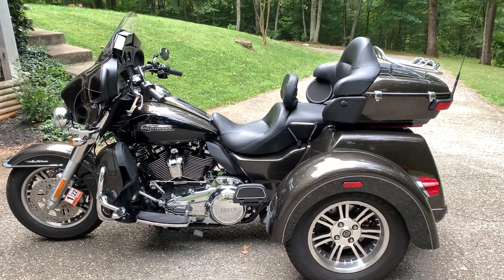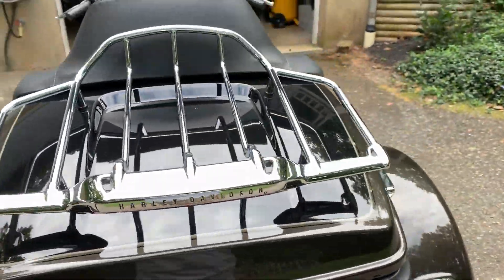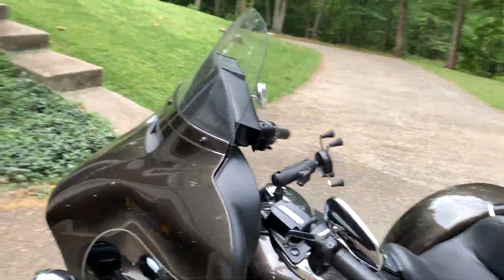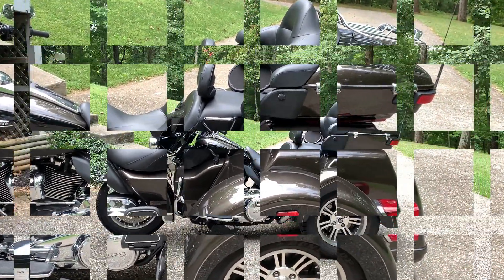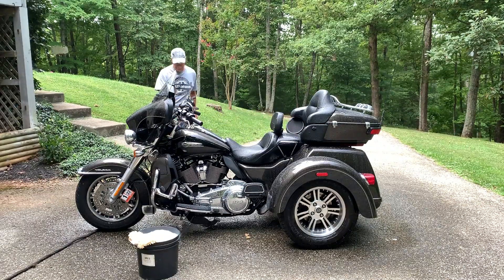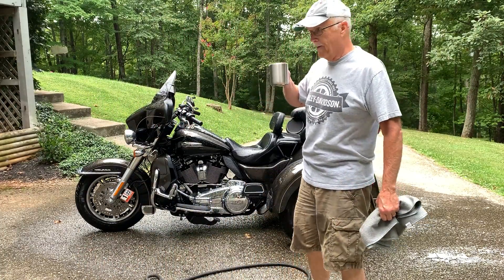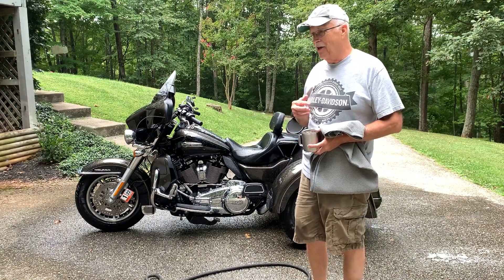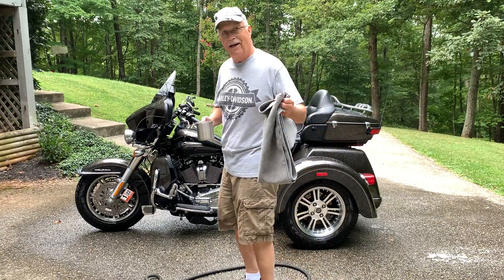Lets "warsh" (that's southern for wash) the Tri-Glide and talk.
I decided it was time to wash the 2020 HD Tri-Glide so I thought we'd do that and chat about "stuff".